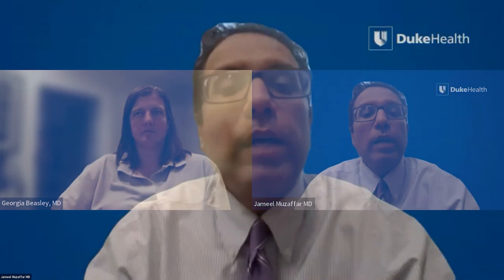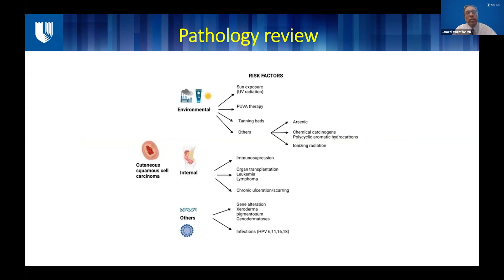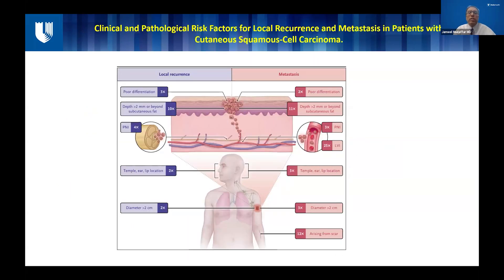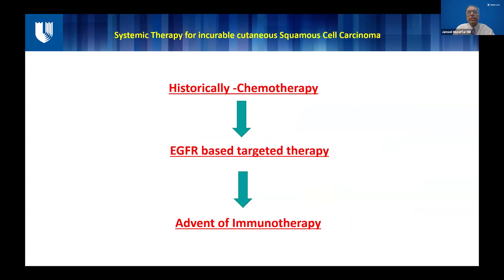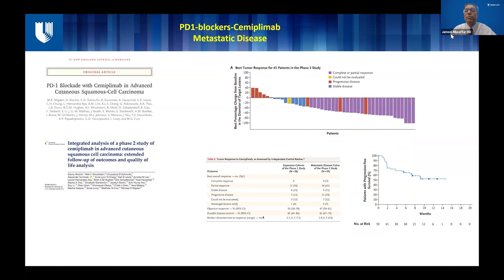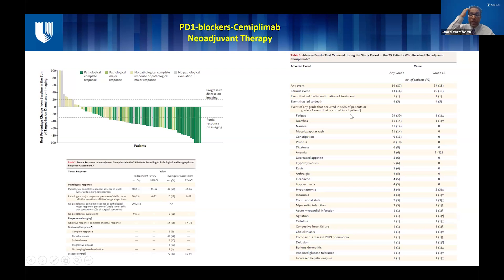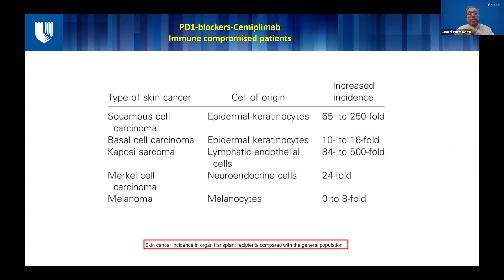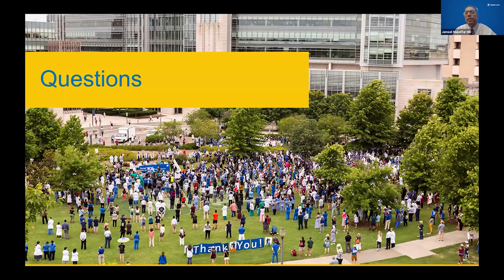Understanding Cutaneous Squamous Cell Carcinoma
Cutaneous squamous cell carcinoma (SCC) is one of the most common types of skin cancer, affecting the outer layer of the skin. In this informative video, we aim to provide essential knowledge for skin cancer patients and their families about SCC, including its causes, symptoms, and treatment options.

In this video, you will learn:

What is Cutaneous SCC?: A clear explanation of what this type of skin cancer is and how it develops.

Risk Factors: Discover the factors that increase your risk of developing SCC, including sun exposure and skin type.

Signs and Symptoms: Learn how to identify potential warning signs, so you can seek timely medical advice.

Diagnosis and Treatment: An overview of the diagnostic process and various treatment options available, from topical therapies to surgical interventions.

Prevention Tips: Practical advice on how to protect your skin and reduce your risk of SCC recurrence.

Our goal is to empower you with knowledge and help you navigate your skin cancer journey with confidence.

You’re not alone in this journey—let’s stay informed together!